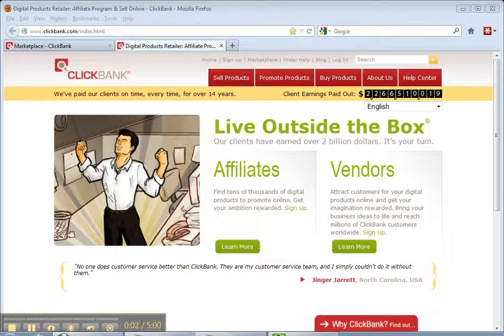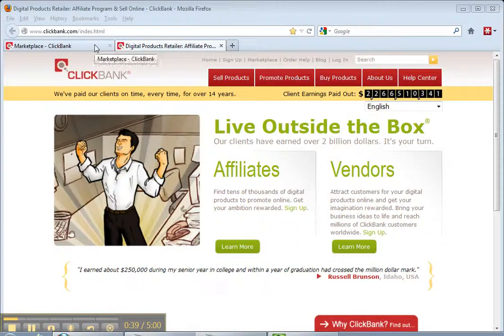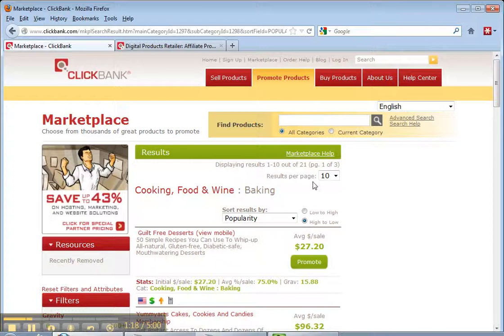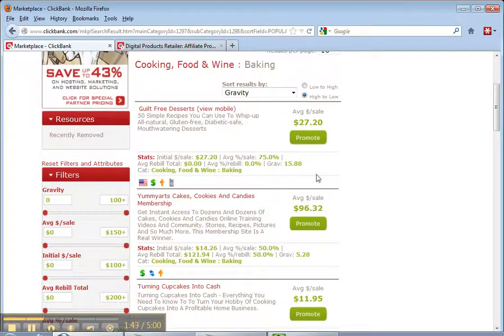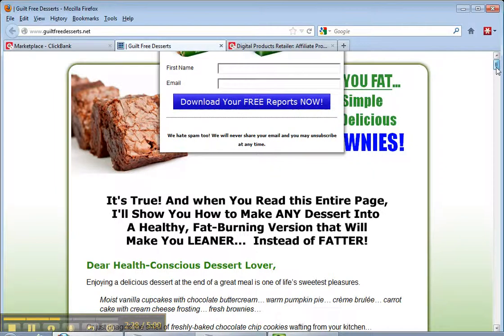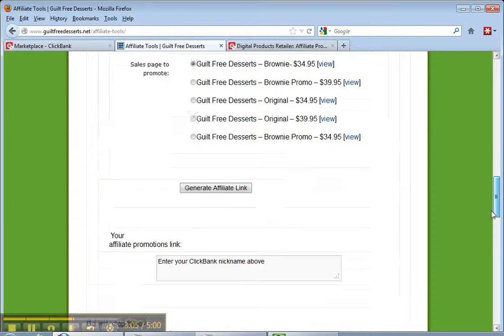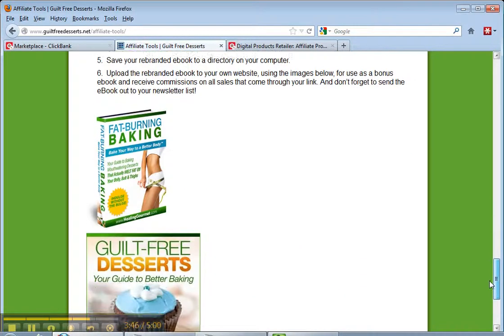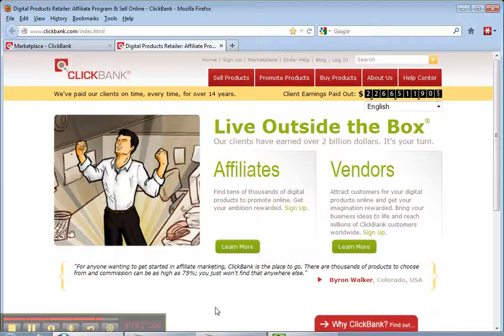Find Affiliate Products With Clickbank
- Click this link for more information on how to find affiliate products with ClickBank